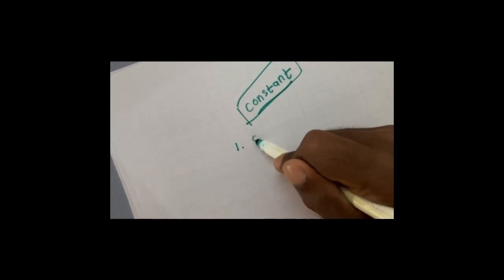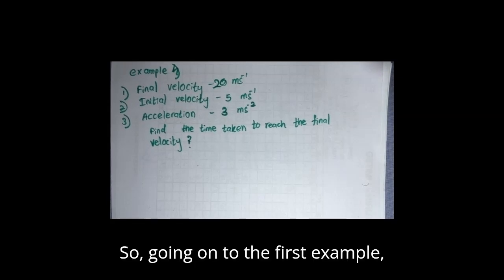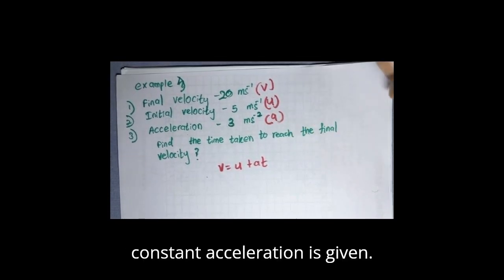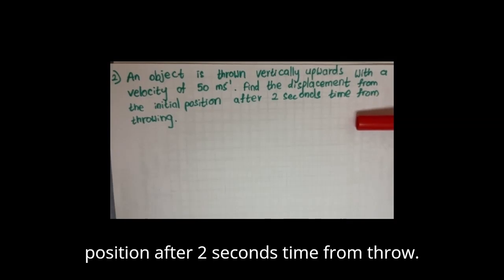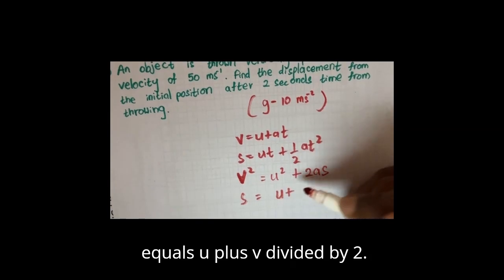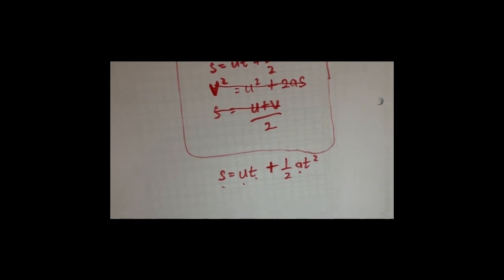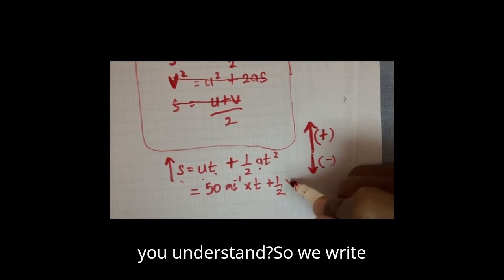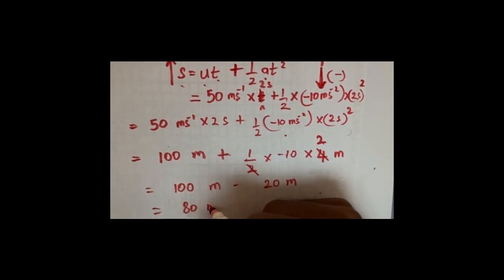Equations of motion with constant acceleration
At 6:40 the equation should be  s = [(U+V)/2]* T